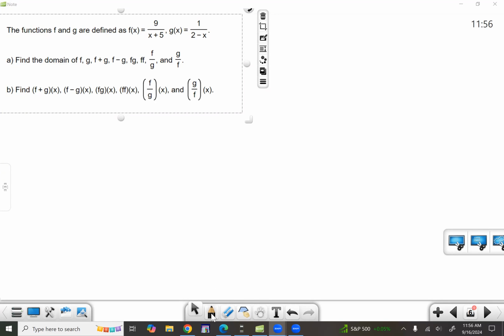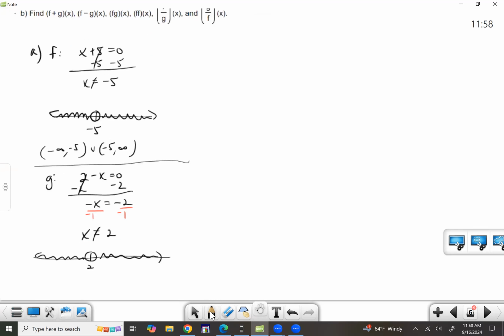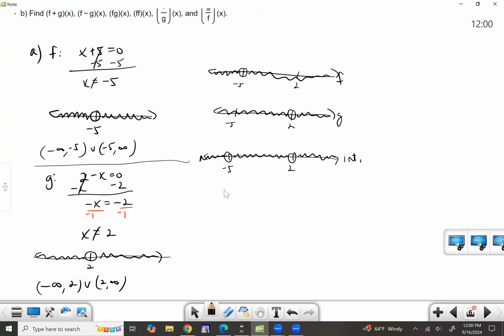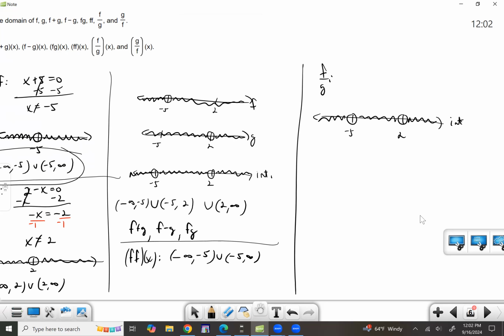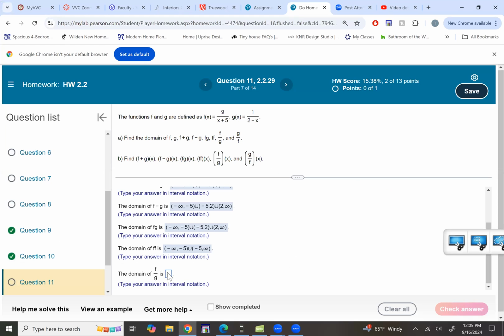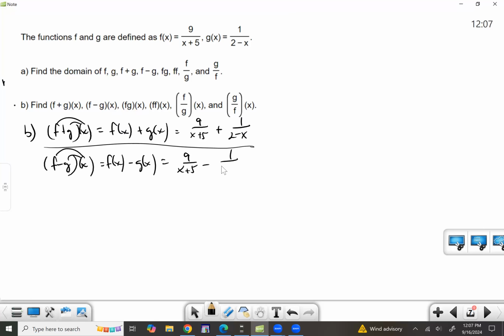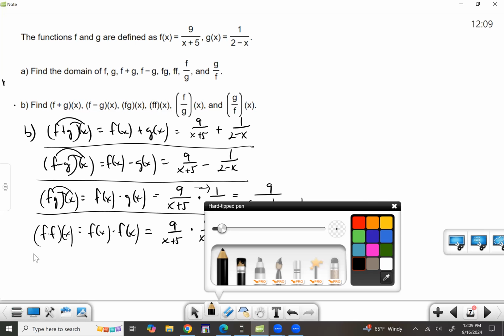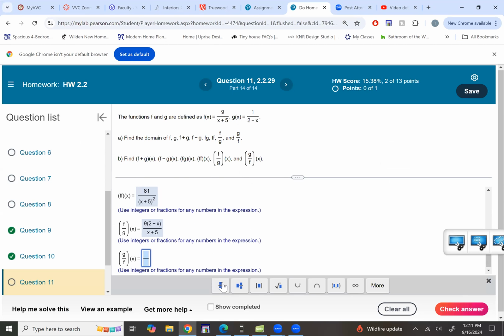HW 2.2 #11 The Algebra of Functions and the Domain of the New Functions (Rational Functions)